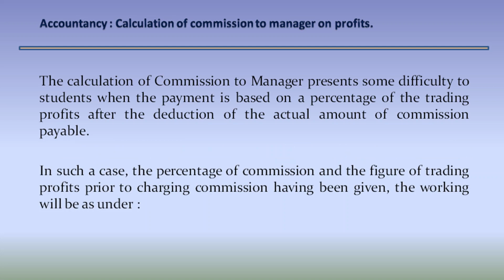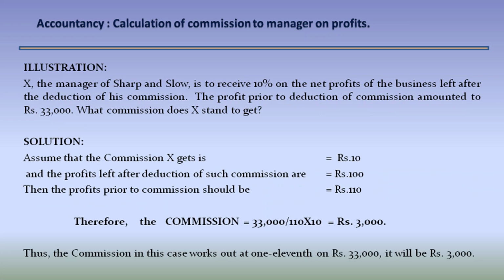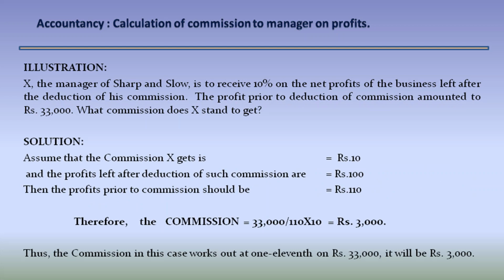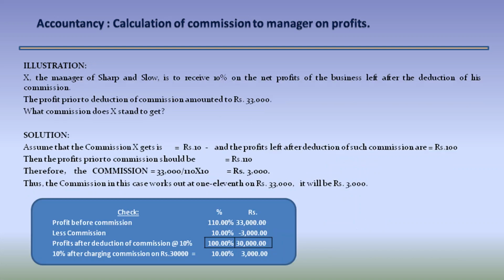LECTURE - 20 : CALCULATION OF COMMISSION TO MANAGER ON PROFITS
Title : LECTURE - 20 : CALCULATION OF COMMISSION TO MANAGER ON PROFITS

VIDEO :  VIDEO BY RAJESH KANOTARA FROM PEXELS
PHOTO:   PHOTO BY SORA SHIMAZAKI FROM PEXELS